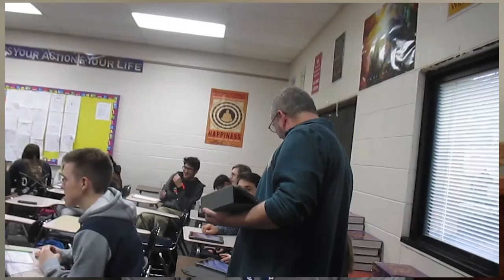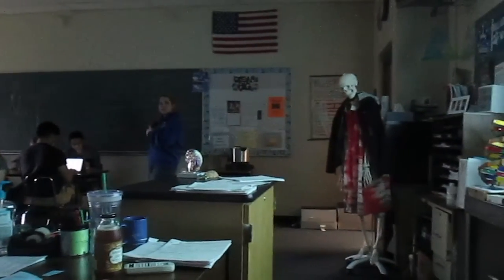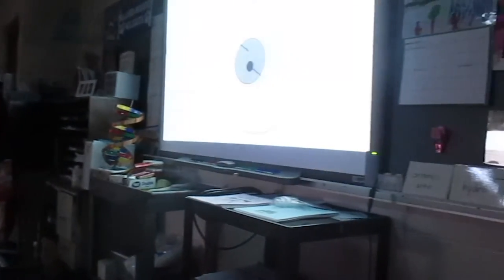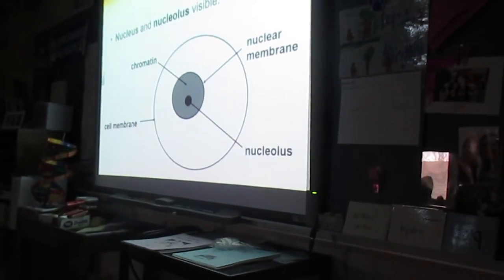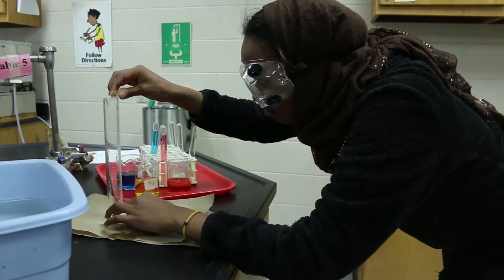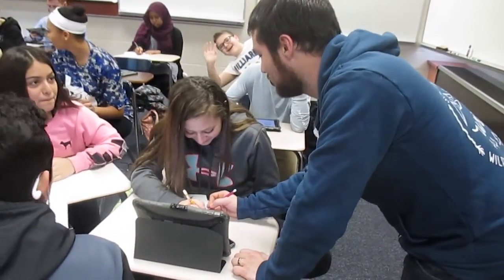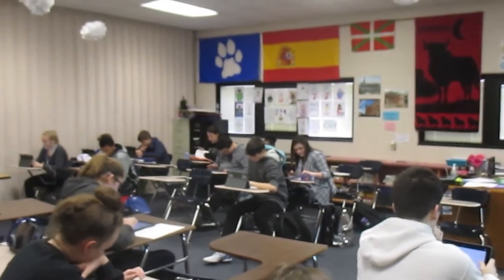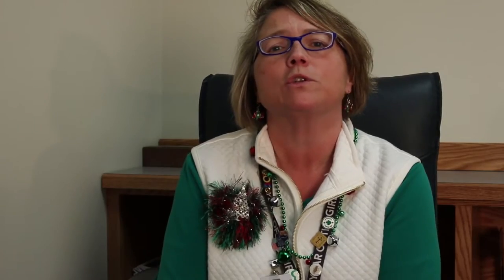Incoming Freshman Information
Hilliard Davidson Video for incoming freshmen.